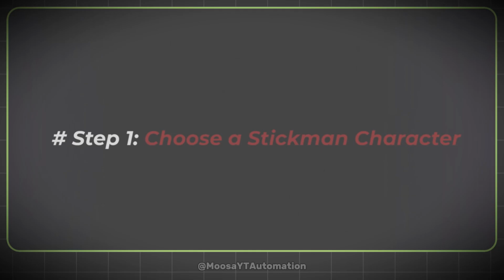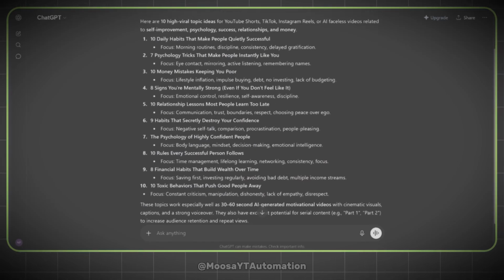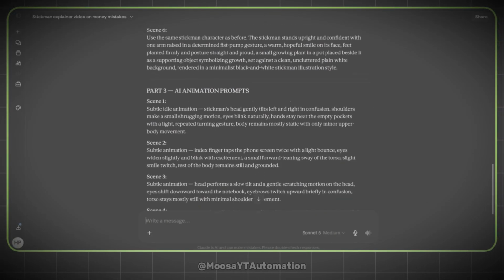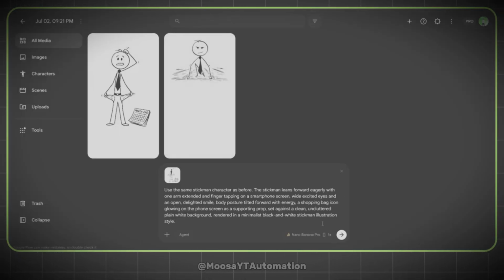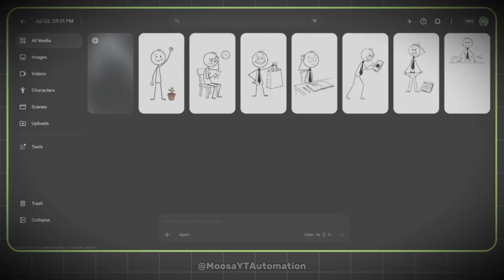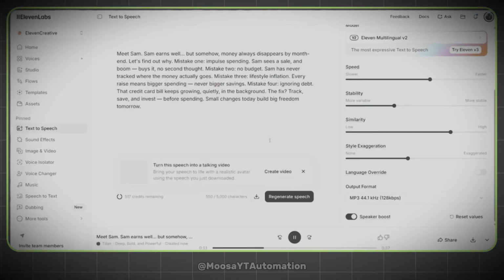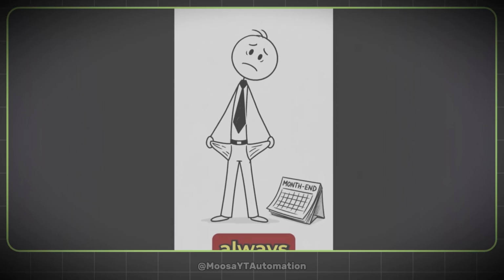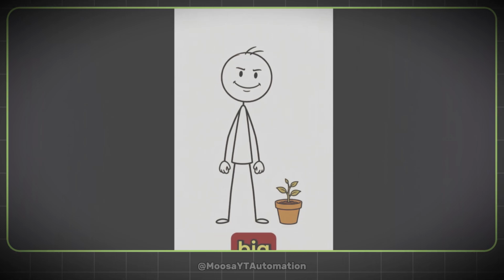Viral Stickman Animation Using AI - Complete Step by Step Tutorial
Want to create viral Stickman Animation videos without drawing or animation experience?

In this video, I'll show you my complete step-by-step workflow for creating high-quality stickman animation videos using FREE AI tools. You'll learn how to find viral ideas, write engaging scripts, generate voiceovers, create stickman animations, edit your videos, and optimize them for YouTube—all without spending money on expensive software.

✅ How to find viral stickman animation video ideas
✅ The best FREE AI tools for animation
✅ How to write high-retention scripts with AI
✅ Create realistic AI voiceovers
✅ Generate simple, engaging stickman animations
✅ Edit videos for maximum audience retention
✅ Optimize your videos for YouTube SEO
✅ Build a scalable faceless YouTube automation channel

Whether you're a beginner or already making YouTube videos, this tutorial will help you produce professional stickman animation content much faster using AI.

I share step-by-step tutorials, reverse engineer successful YouTube channels, and reveal the exact AI workflows you can use to create original content faster and grow your channel.
If you want to start YouTube the smart way and achieve success with the right strategies, Join my WhatsApp Channel